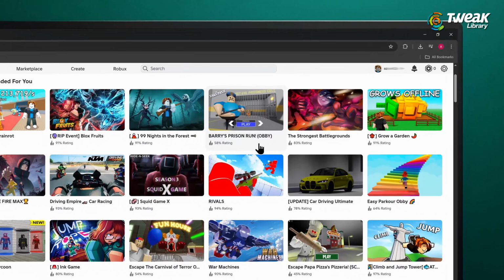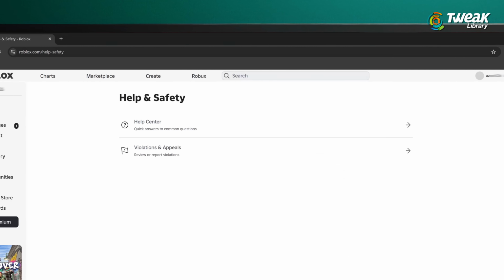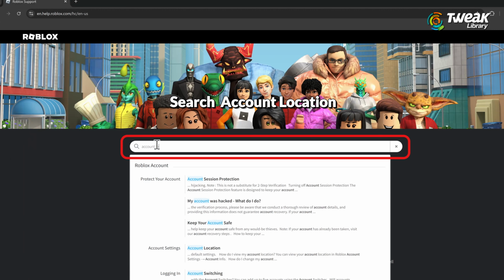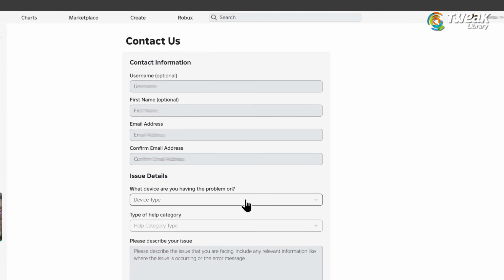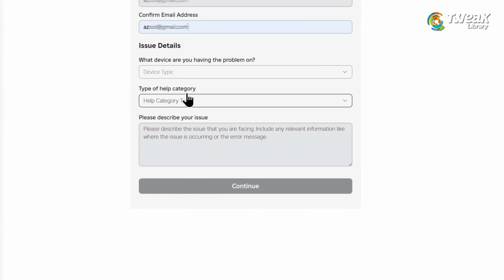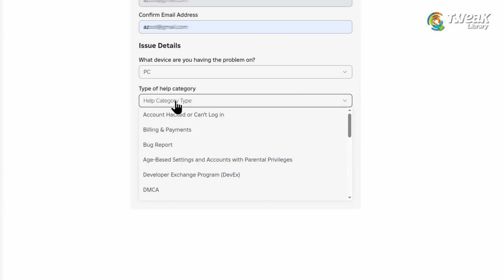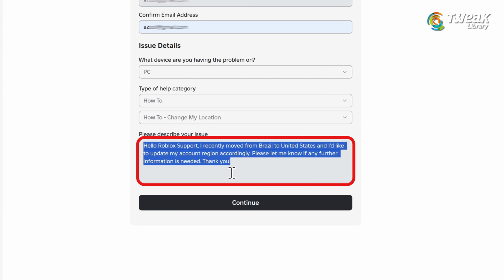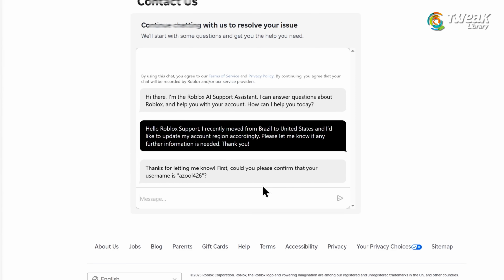How to Change Roblox Country or Region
If you want to change your Roblox country or region, this quick and easy tutorial will guide you through the process step by step. In just 1 minute, you’ll learn how to update your Roblox location settings safely without any third-party tools. Whether you’ve moved to a new country, need to fix payment or store issues, or simply want to access different Roblox servers, this method works perfectly on PC, laptop, and browser. Watch till the end and make your Roblox account region change smooth and hassle-free for a better gaming experience.